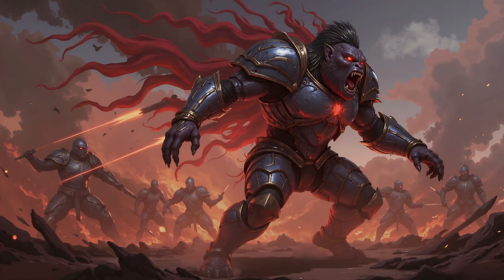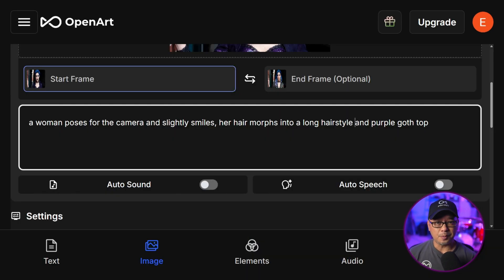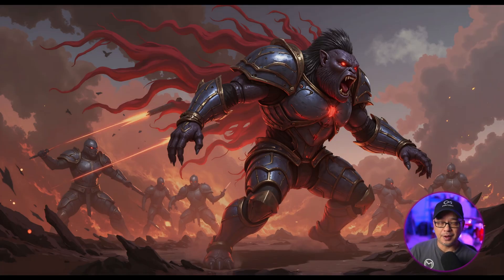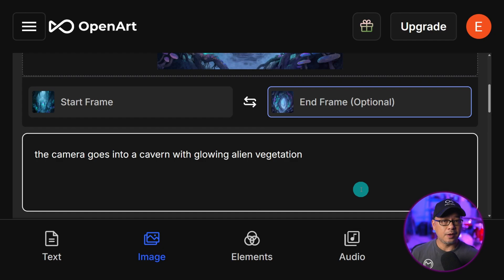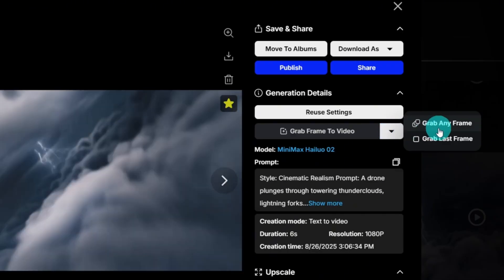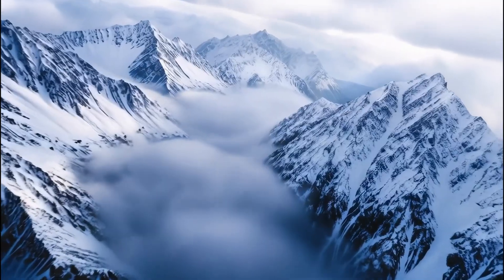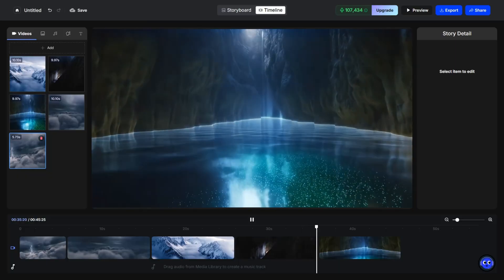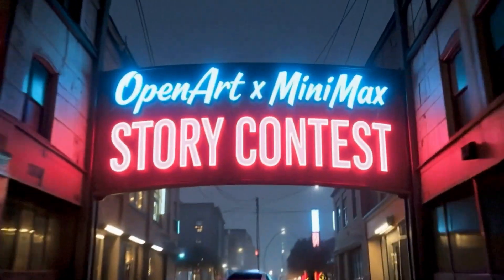Kling 2.1 Just Got Better with Start & End frame | Plus a Bonus Feature You've All Requested!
These New OpenArt Features Are Awesome! We just dropped Kling 2.1 Start & End frame along with Grab Frame to Video feature to either extend from the last frame of a video clip or any frame within that clip! The latter has been highly requested and we're stoked to bring it to you all! Now creating continuous motion just got easier!

0:00 Intro to Kling 2.1 Start & End Frame
2:34 Morph Transition
3:39 Continuous sequence 1
5:56 Grab Frame To Video
8:00 OpenArt Editor
9:03 Post production tips

Make sure to check out the OpenArt x Minimax Story Weeks!
From Aug 25 – Sep 7, unleash unlimited creativity with MiniMax Hailuo 02 on OpenArt: